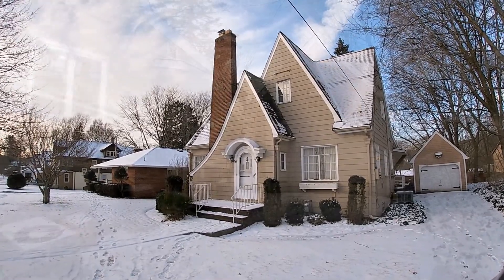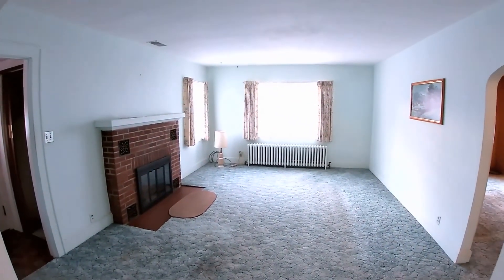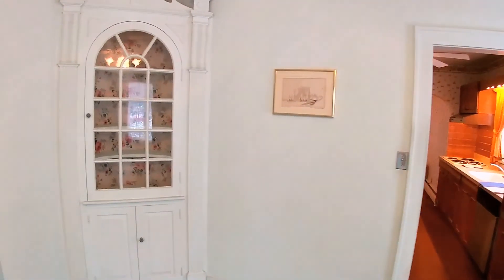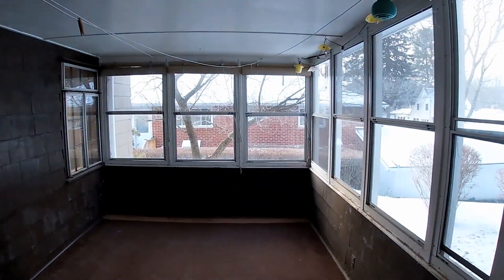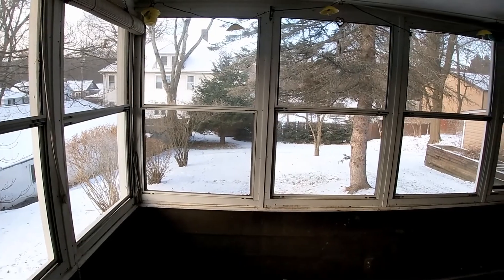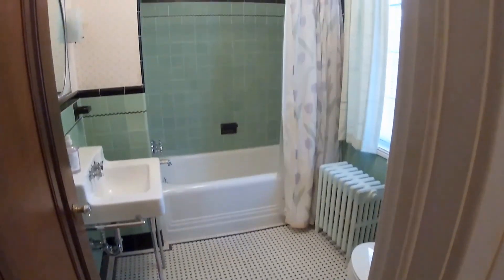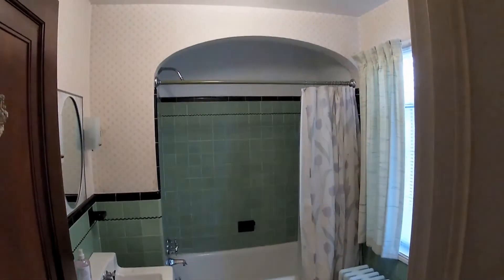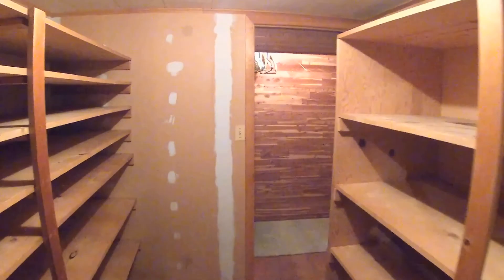MLS#315659-727 Chenango Street, Binghamton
Not your typically home: beautiful hardwood doors throughout, hardwood floors under carpet in most rooms. 2nd fl bedroom has a "office" as part of room; cedar closets, HIGH ceiling in basement almost 9ft high. Chair lift to 2nd fl can stay or will be removed. Believe this may have been moved to this location in the 60's as appears to be more 1940's style. Enjoy the enclosed porch off kitchen-den area, overlooking the yard. Selling in AS IS condition $500 credit in lieu of PCD. Walking distance to school and park and bus stop right out front. 200 AMPS, hot water heater new in '08 check out the special "storage in front foyer.